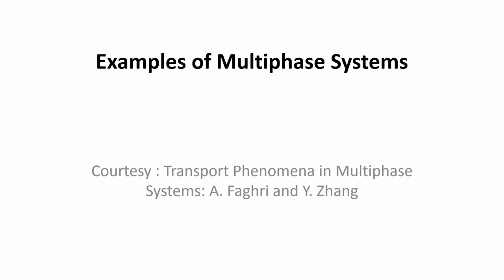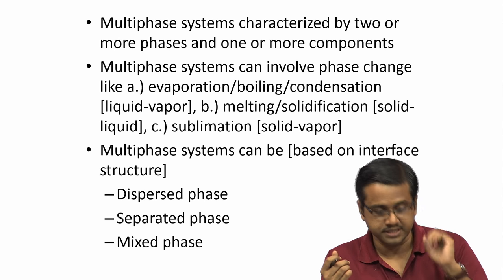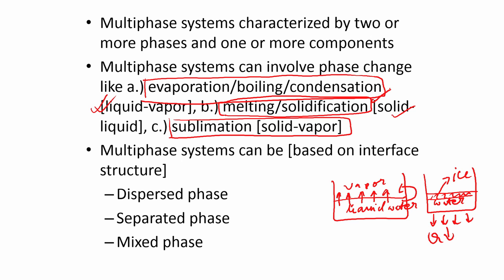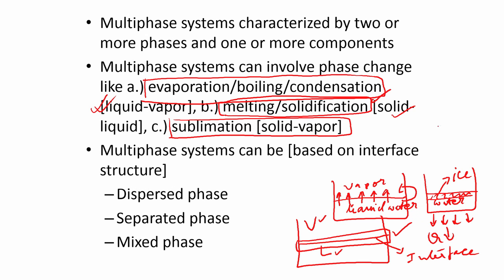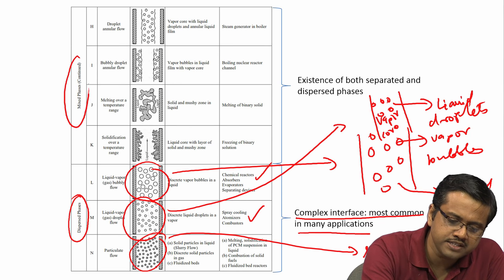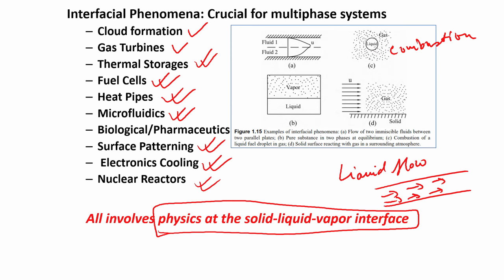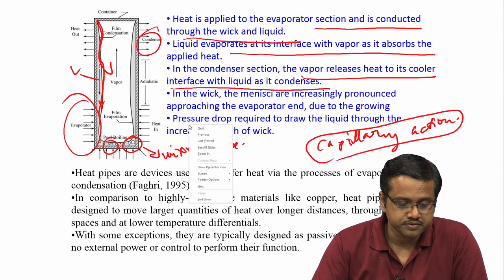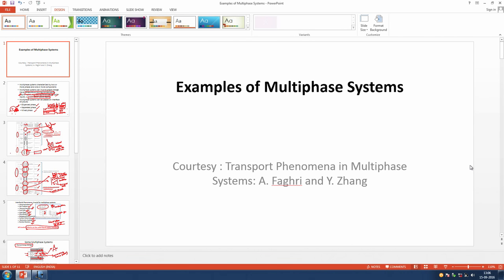Lec01 Introduction to multiphase systems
Multiphase; Heat Transfer; Combustion